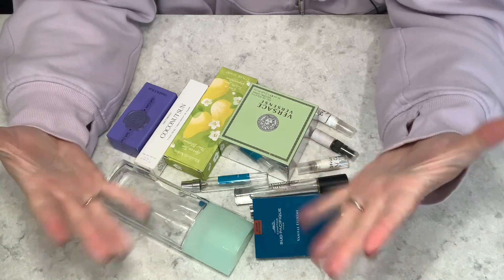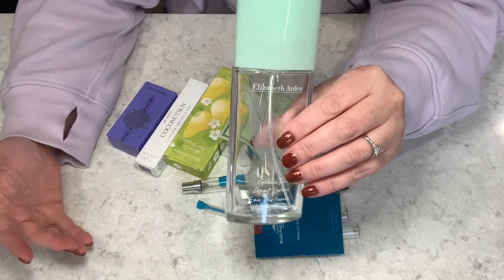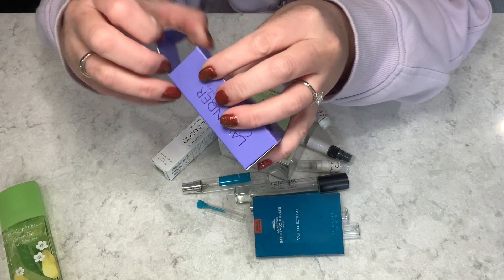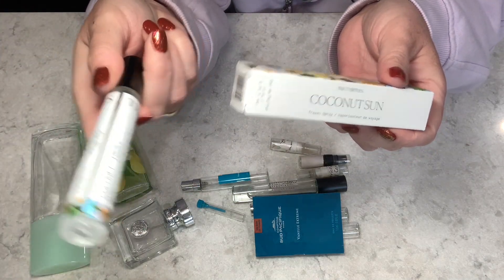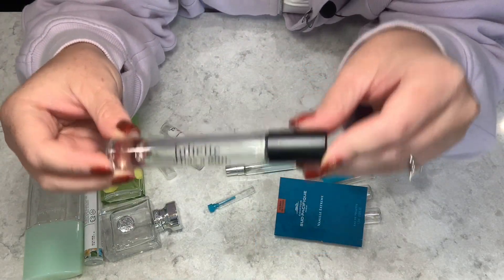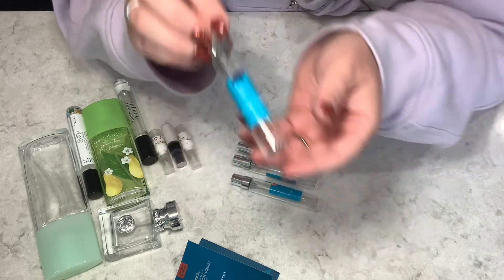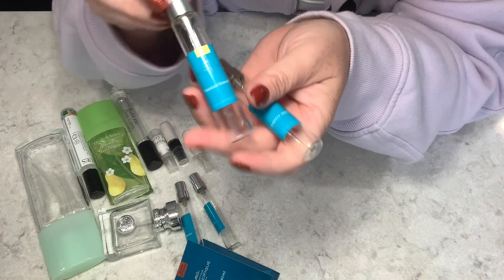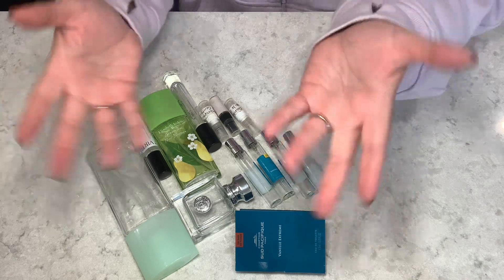PERFUME EMPTIES (A WHOLE YEARS WORTH)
Hello everyone! Today it's all about my perfume empties for a whole year!  I have been saving up my perfume trash just for YOU!   Hope you enjoy😀

***Don't forget to check out my travel channel I do with my husband:

Snap Chat: CanadaKim1978
***Nelson’s IG: adventure_submariner